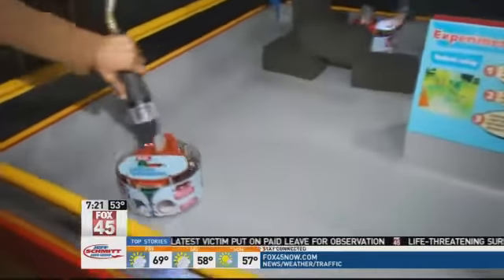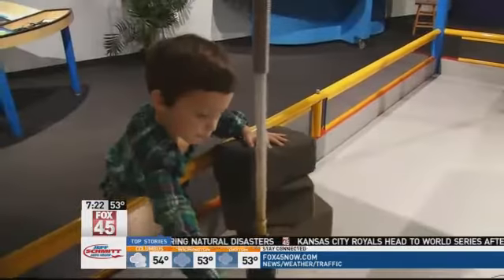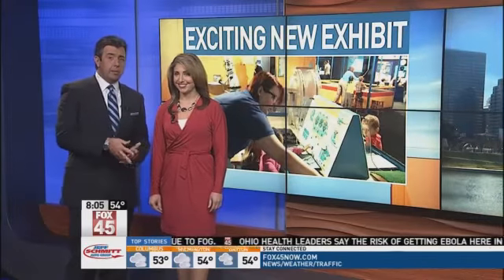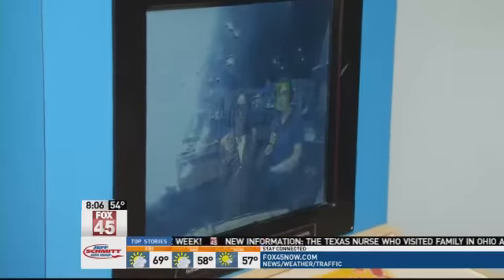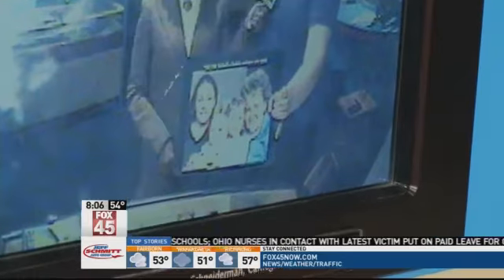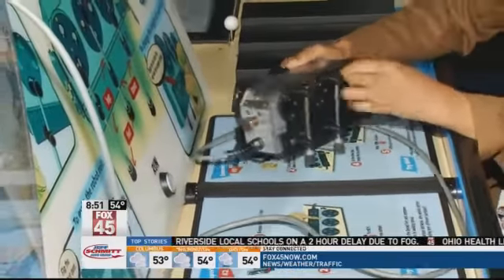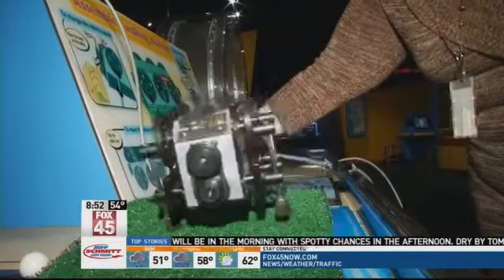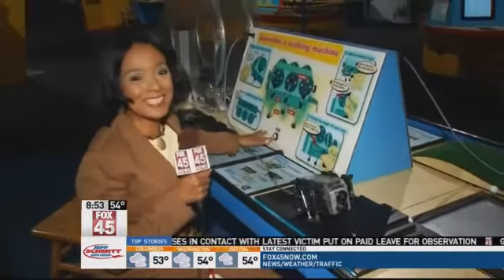New Robot Exhibit At Boonshoft